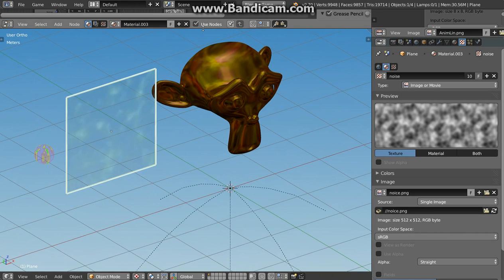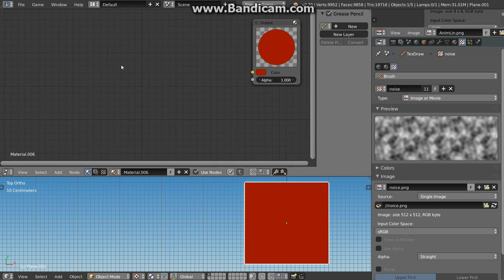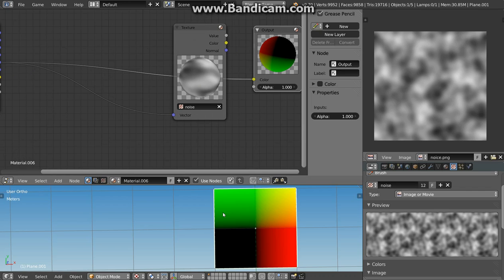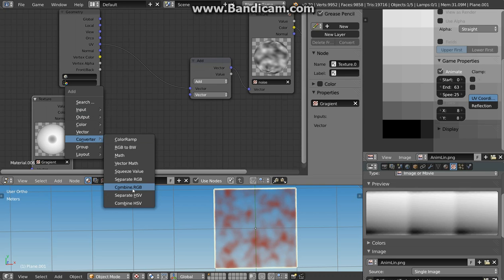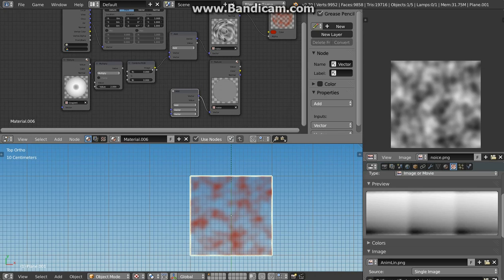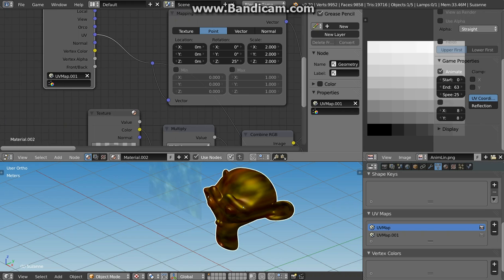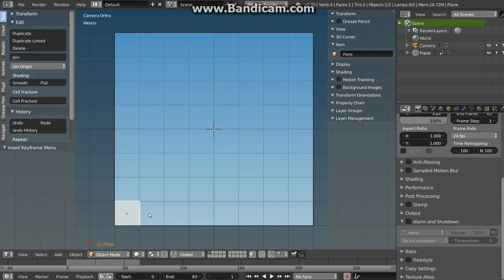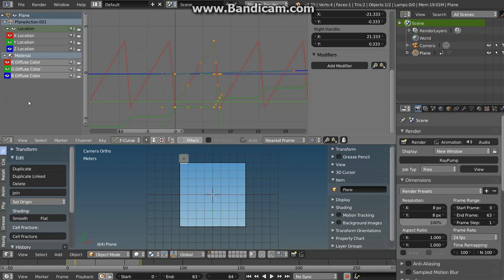WireSoul tutorial - 05 - [BGE animated material]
Technique for animated texture used in Unreal engine 4, recreated in Blender game engine. Is easy to setup and has very small impact on framerate.